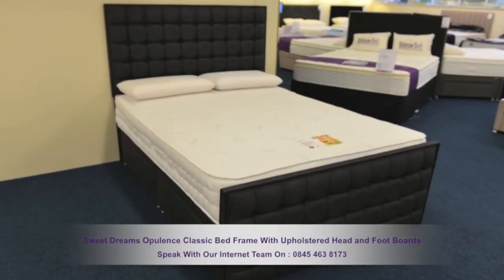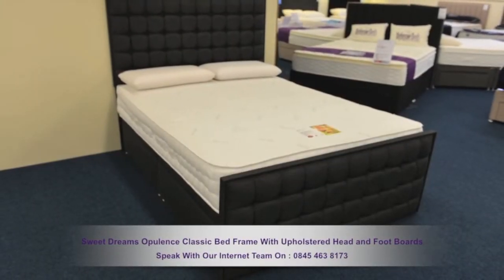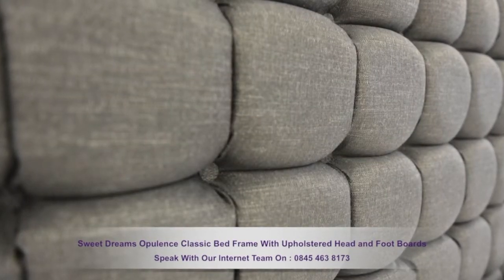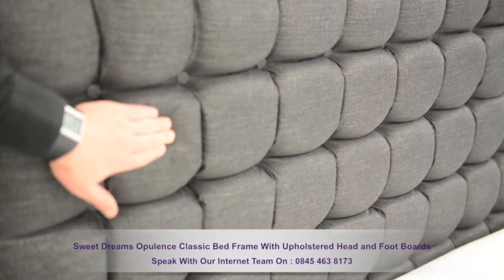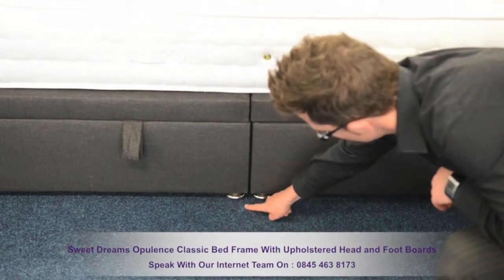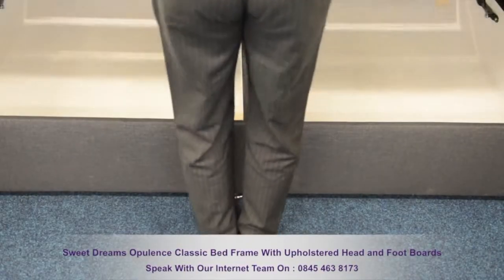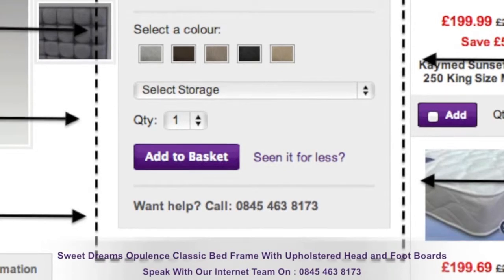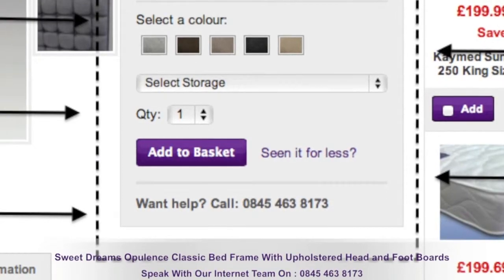Sweet Dreams Opulence Classic Bed Frame With Upholstered Foot and Head Boards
The Sweet dreams opulance classic bed frame with upholstered head and footboards
This highly attractive bed frame is available in 5 different material colour finishes
The stylish head and footboards are deep padded providing a comfy backrest as you relax.
This solid bed frame is constructed from quality fixtures and fittings.
The base rests on strong silver castors and has a selection of storage options - the ottoman option offers quick and easy access to a serious amount of space - you can also choose from drawer and non drawer bases. Remember you can choose your bed frame material colour and storage options by simply clicking on the options tabs on the product page.